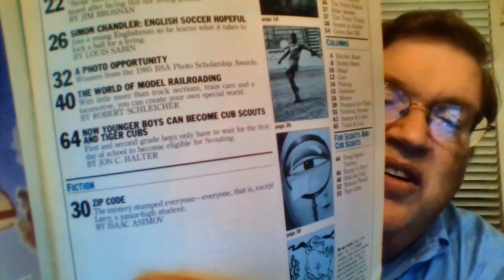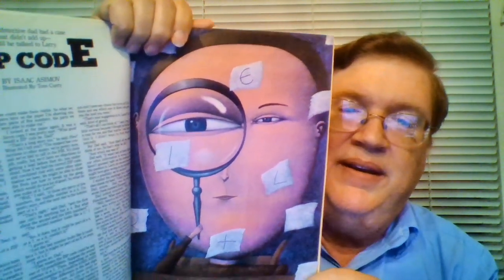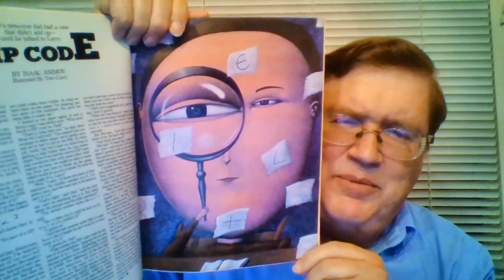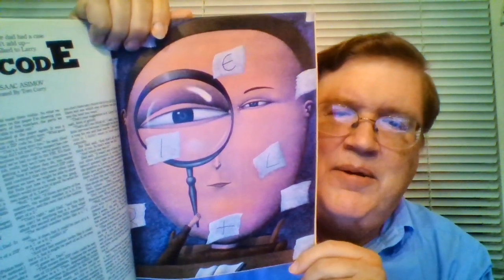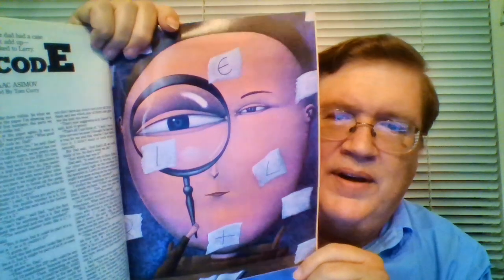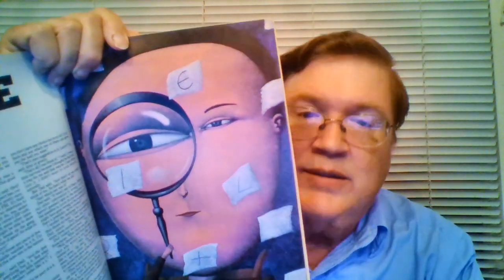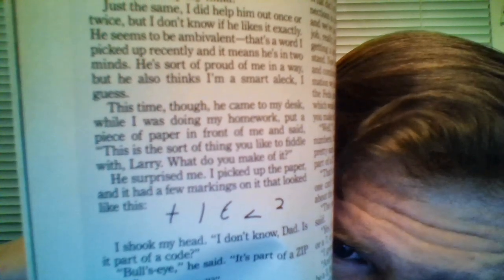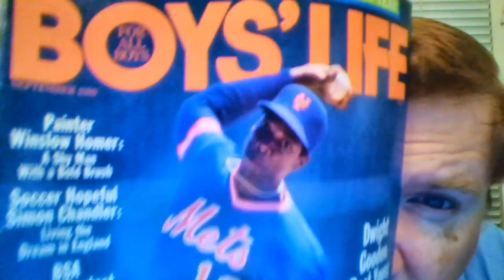Asimov Stories #207: Zip Code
Once again, Larry the detective saves the day, this time by reading the digits of an incomplete zip code. This is his last adventure, and the only one not included in either The Key Word and Other Mysteries or The Disappearing Man and Other Mysteries, nor in fact in any other published form than its original appearance on the pages of Boy's Life, September 1986.